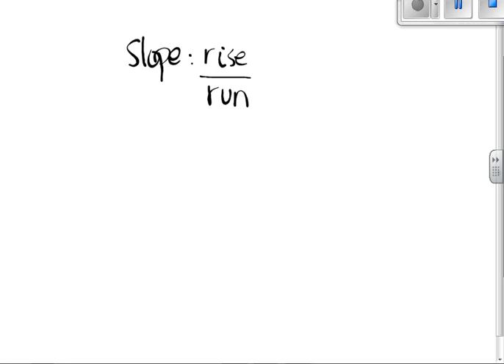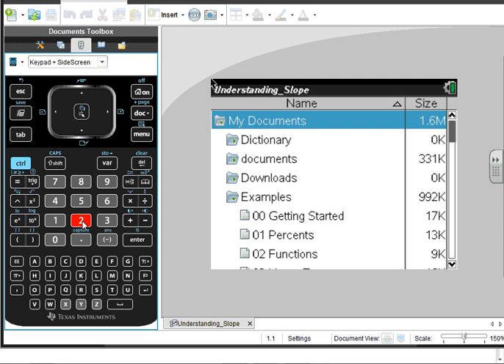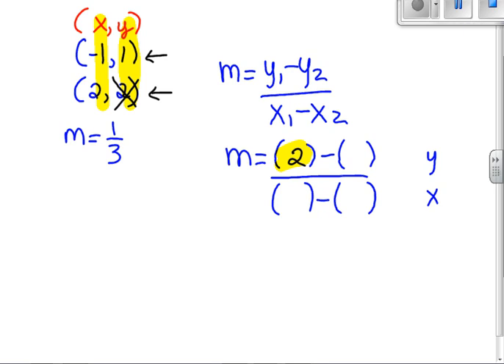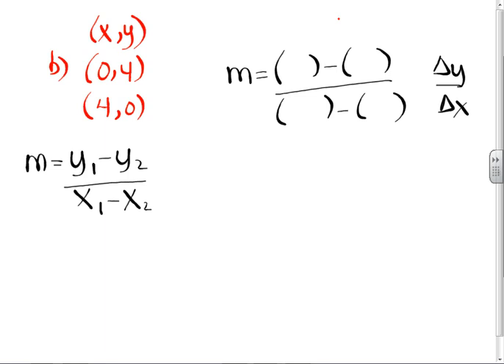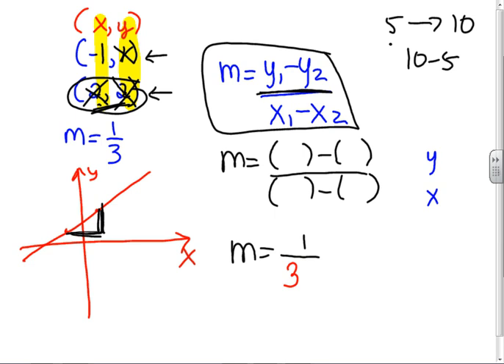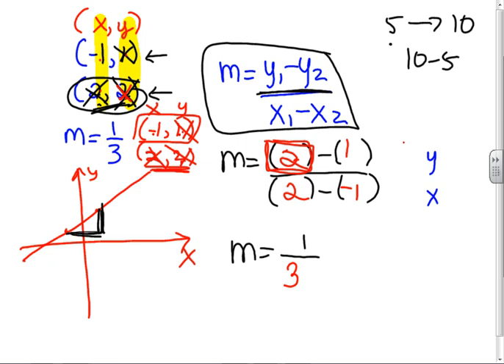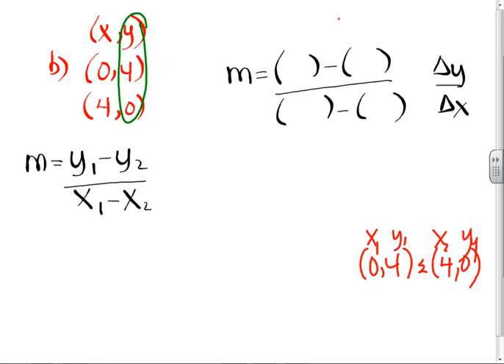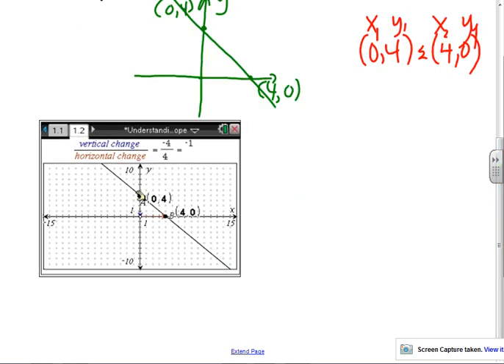Understanding Slope Day 2